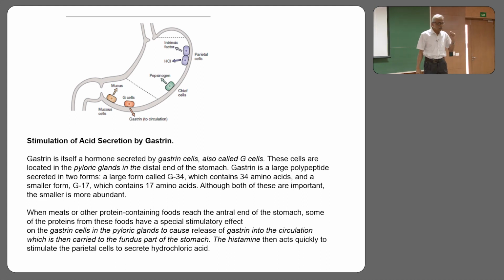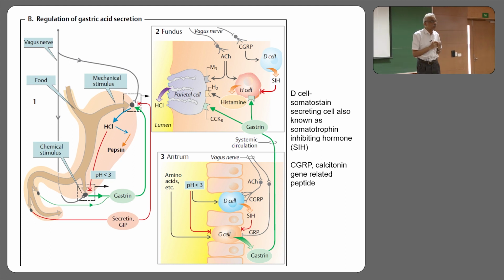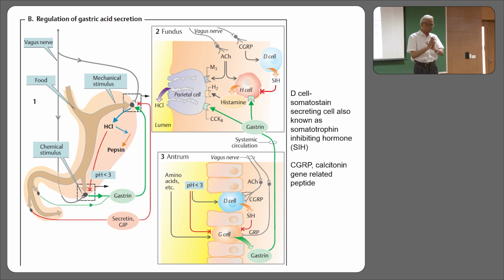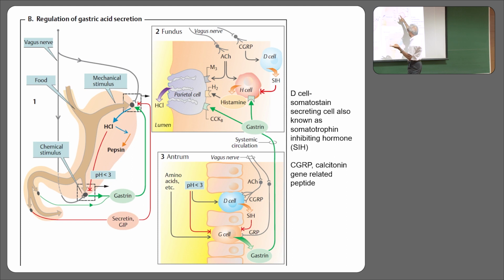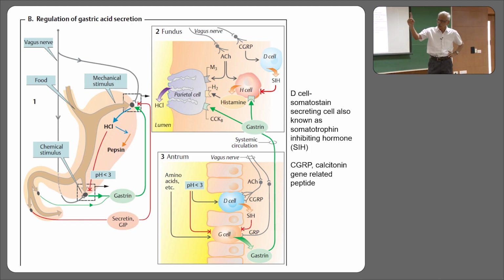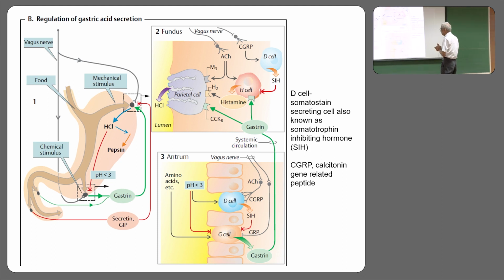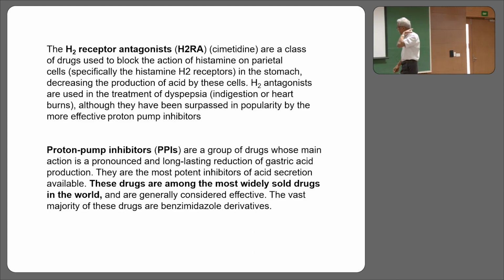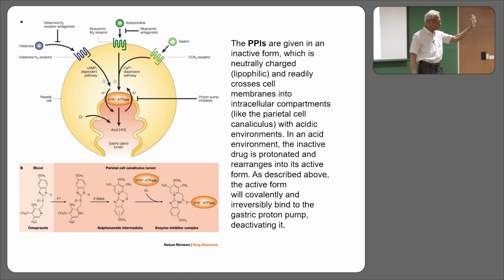Secretory functions of alimentary tract and Pancreas - Part : 1